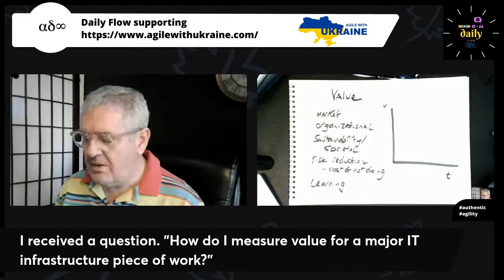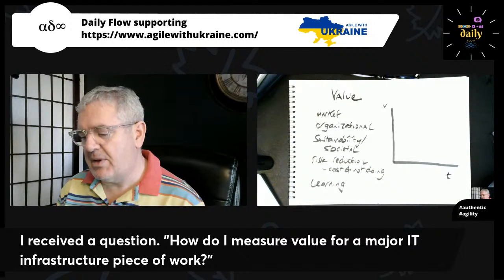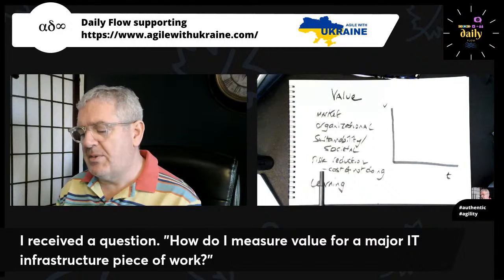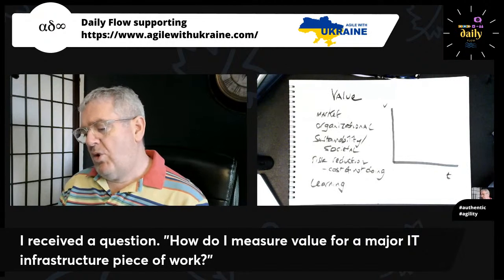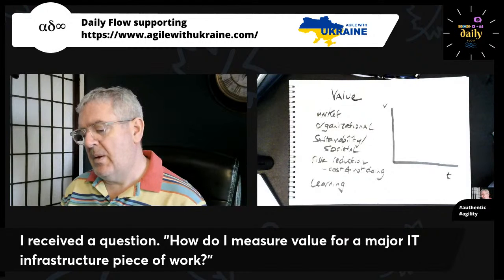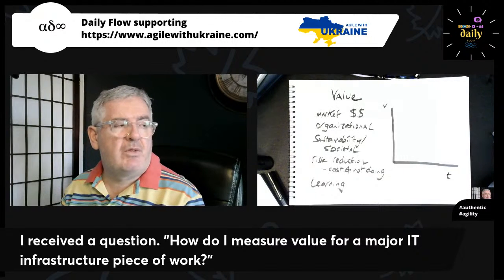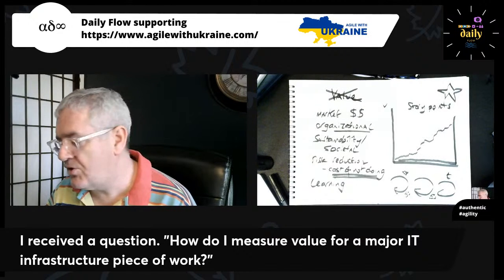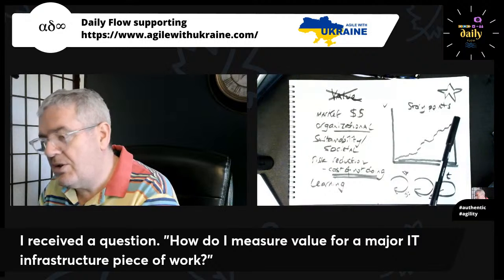Daily Flow - how do I measure value for a major IT infrastructure piece of work?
I was asked a question "how do I measure value for a major IT infrastructure piece of work?"

Got a burning topic that's been bugging you? Feed your questions to John by commenting on/after the show or leave a voice message

Donate to Agile with Ukraine - life-saving equipment, humanitarian and medical help